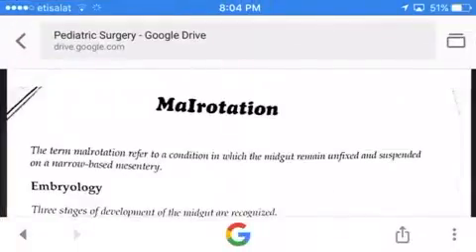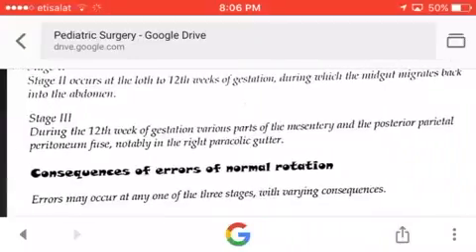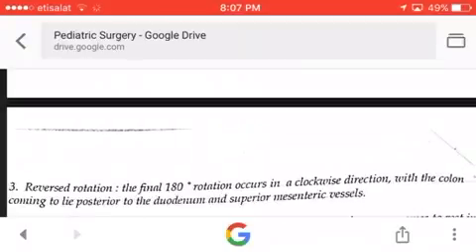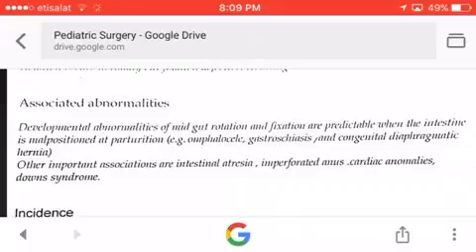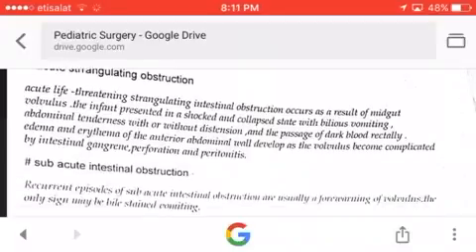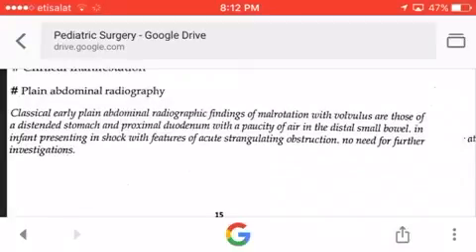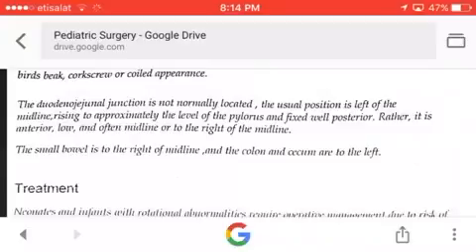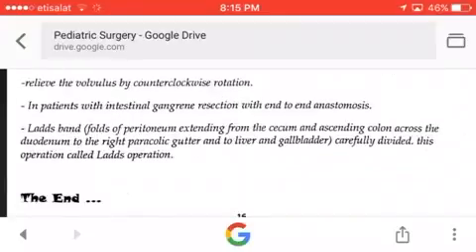Malabsorption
Pediatric surgery